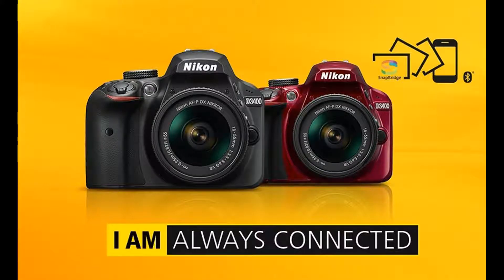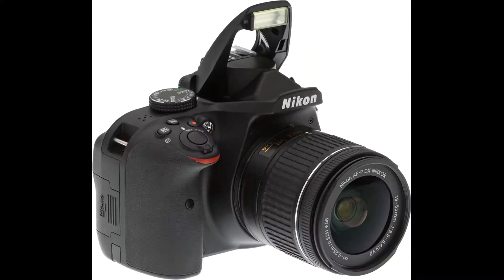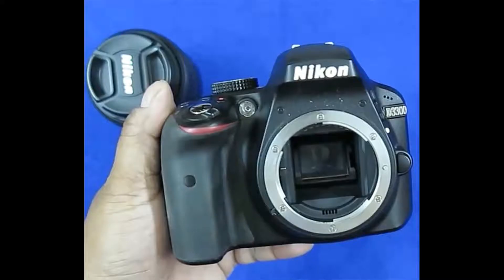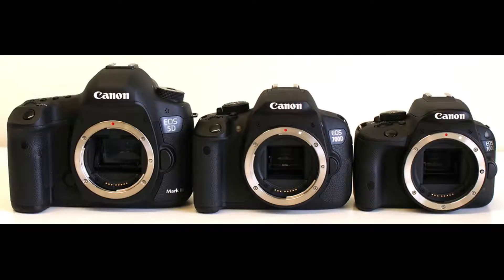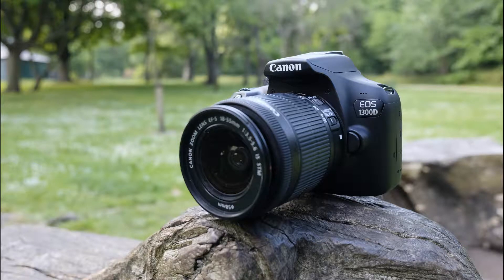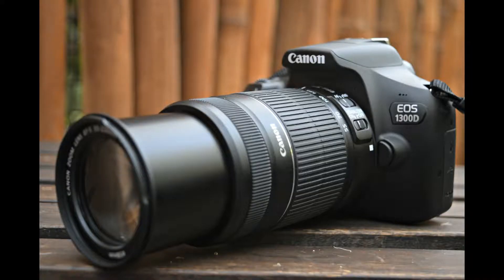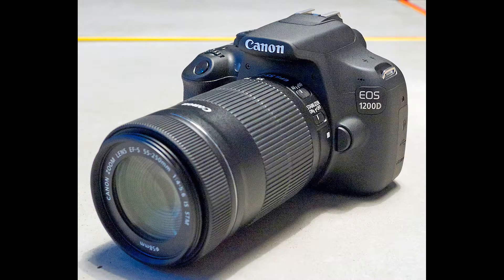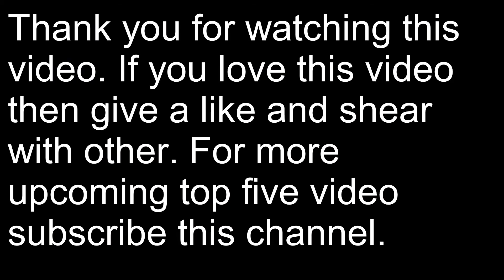Top 5 DSLR camera under $500 (with sample picture) 2017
Hello Guys! Today in this video you are going to see DSLR camera under 500$  with sample picture.

Camera list :
1. Nikon d3400
2. Nikon  d3300
3. Canon 100d
4. Canon 1300d
5. Canon 1200d